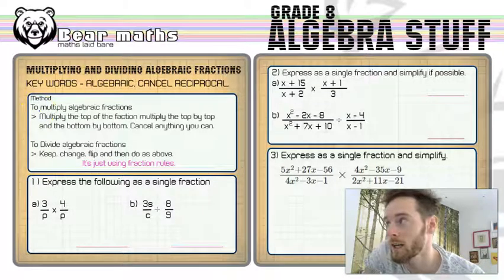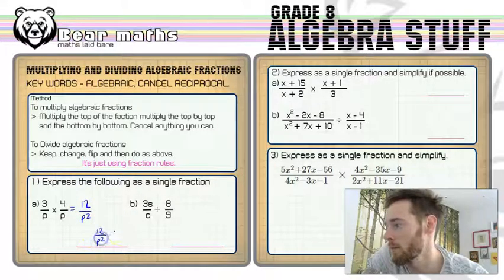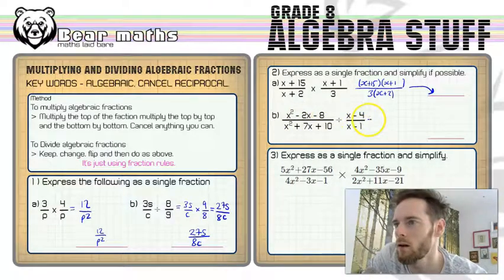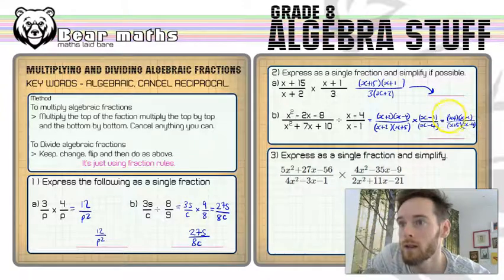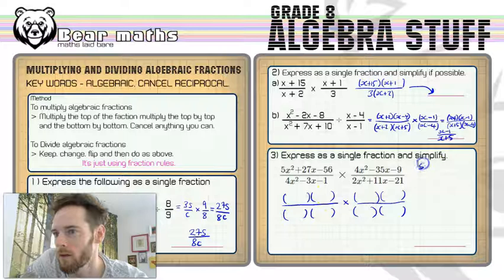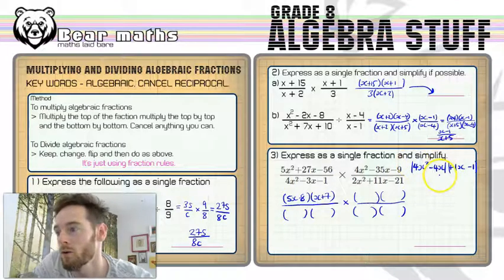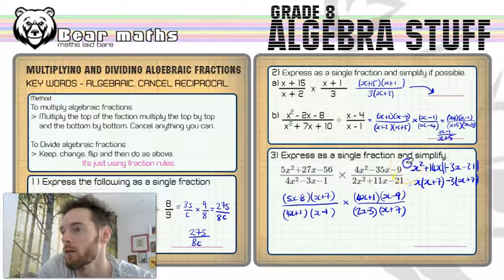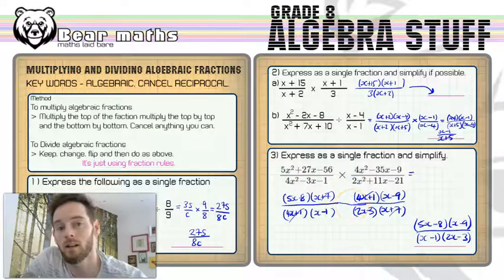74 - Multiplying and Dividing Algebraic Fractions - Grade 8